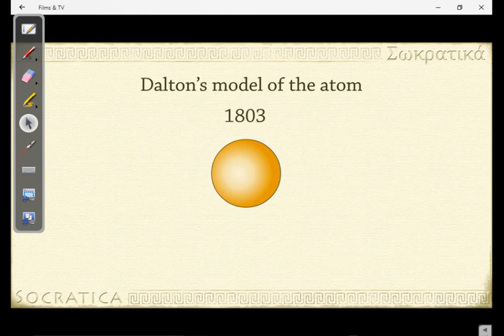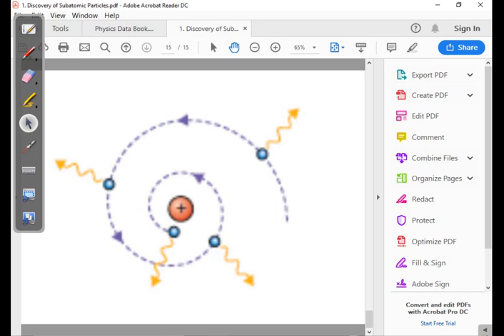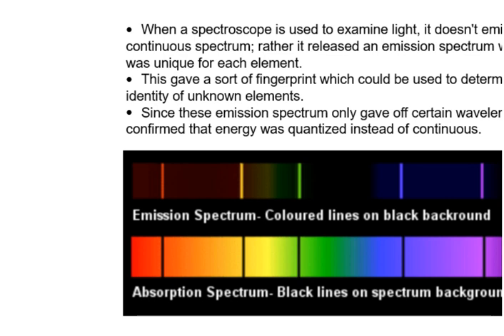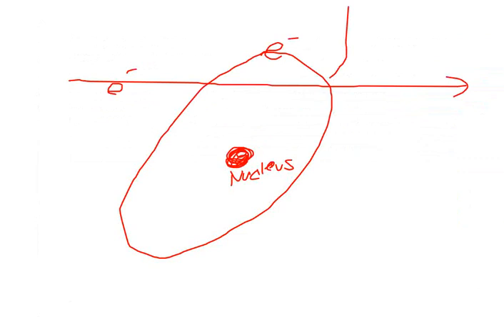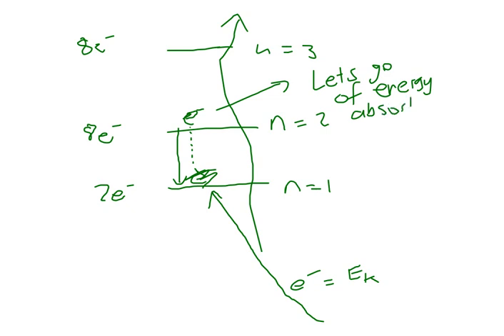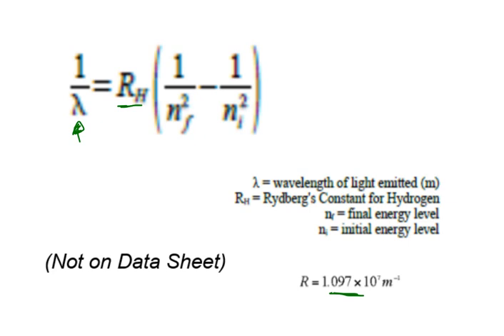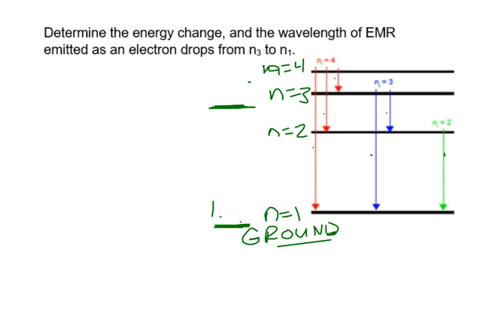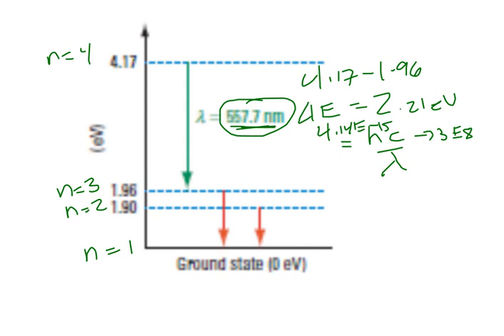2. Bohr Model of the Atom